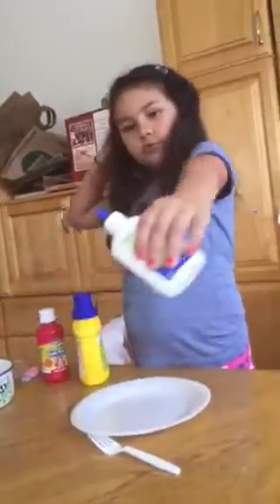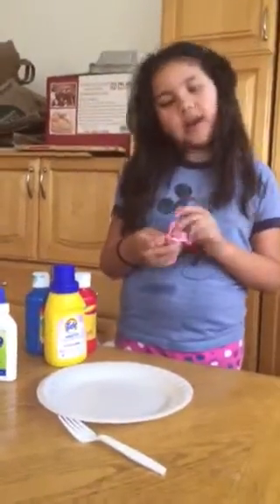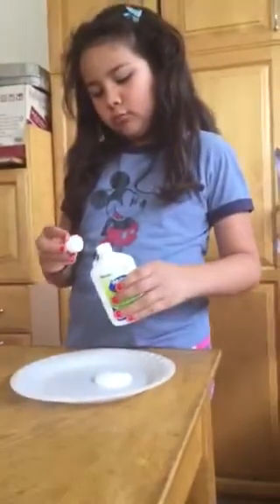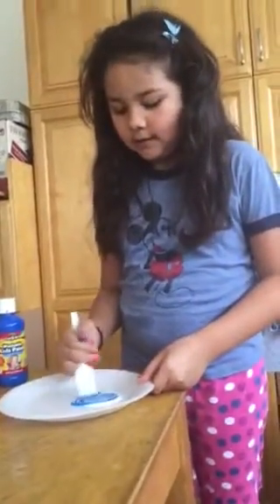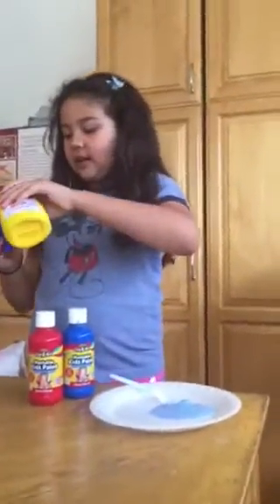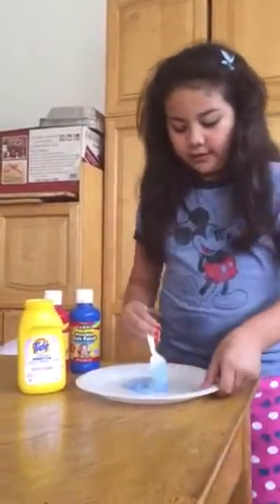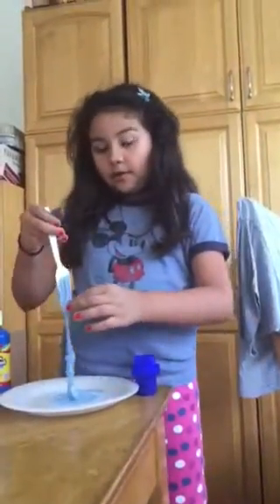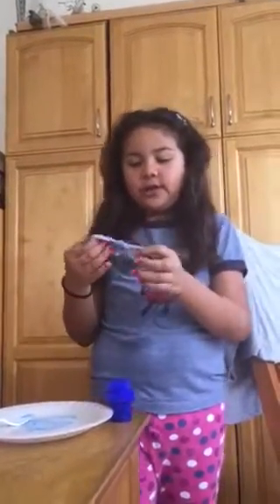How to make slime without borax or liquid starch #1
Hey everyone it's Grace Today I show you how to make slime!!! I will be showing you how to make more crafts I also have another recipe to on slime I will show you how to make it again